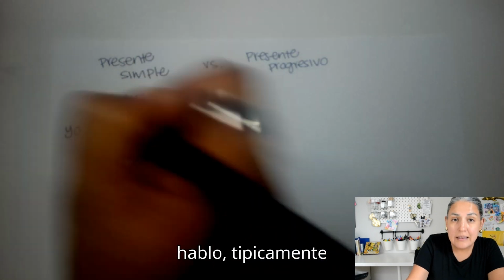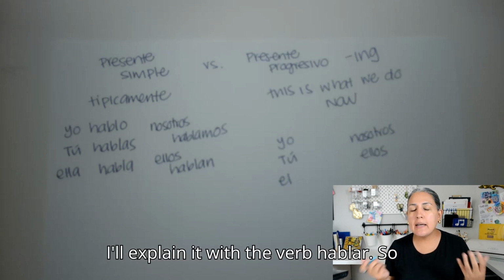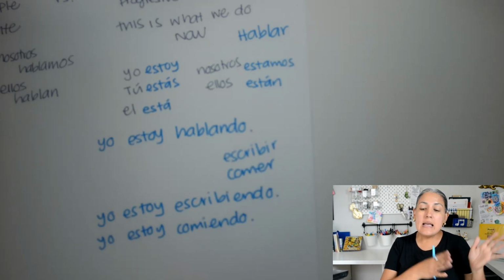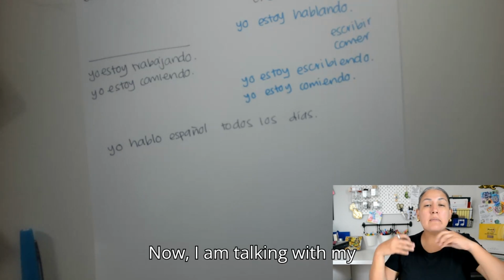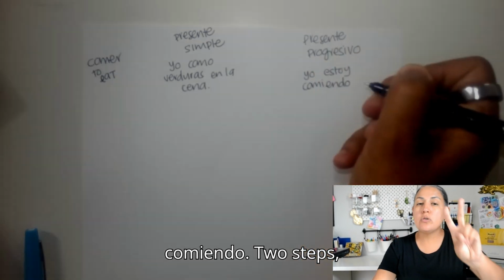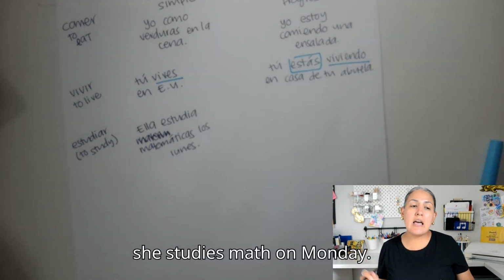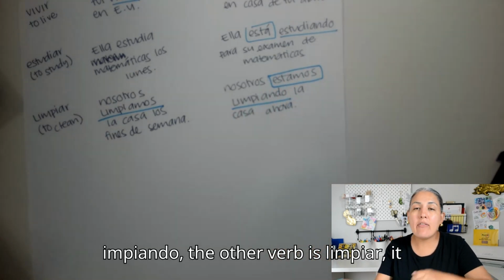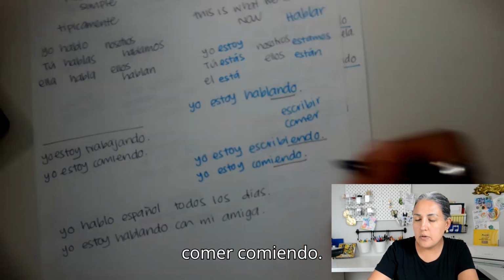Don't Mix Them Up! Present vs Present Progressive explained fast!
🎉 ¡Bienvenidos a otra clase de español! / Welcome to another Spanish lesson! 🎉

Are you getting confused between "hablo" and "estoy hablando"? 🤔 Don’t worry — you’re not alone! In this quick and powerful Spanish lesson, we break down the Present Tense and the Present Progressive so you’ll never mix them up again! 🧠💡

Whether you’re a beginner or need a refresher, this video will help you speak about what you do and what you’re doing with confidence! 💬✅

🎯 Perfect for students, travelers, or anyone learning Spanish the fun and easy way. Hit play, learn fast, and start speaking Spanish like a pro! 🗣️🇲🇽

¡No los confundas! Presente vs Presente Progresivo explicado rápido🔥

¿Confundes "hablo" y "estoy hablando"? 🤔 ¡No te preocupes! En esta lección rápida y clara, te explico la diferencia entre el Presente y el Presente Progresivo en español. 🧠💡

Ideal si estás empezando o necesitas repasar. ¡Aprende a hablar de lo que haces y lo que estás haciendo sin errores! 💬✅

🎯 Perfecto para estudiantes, viajeros o cualquier persona que quiera aprender español de forma divertida y sencilla. ¡Dale play, aprende rápido y comienza a hablar español como un experto! 🗣️🇲🇽

👍 Like the video if you enjoyed it and share it!

¡Vamos a aprender juntos! / Let’s learn together!